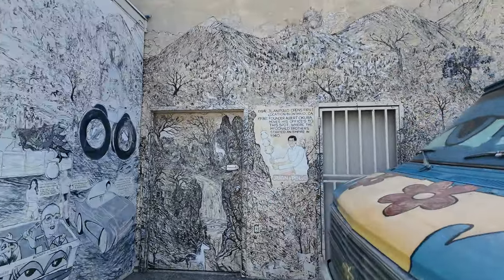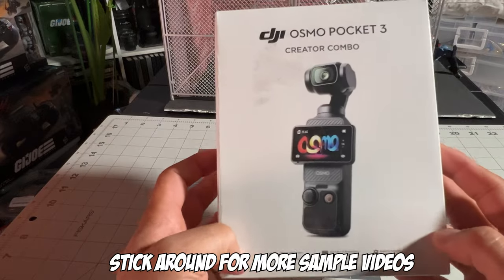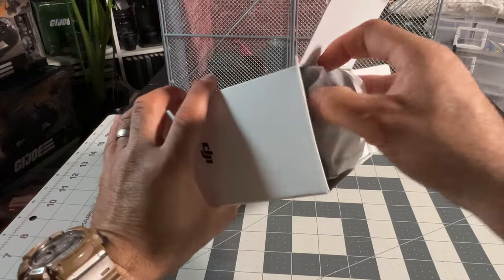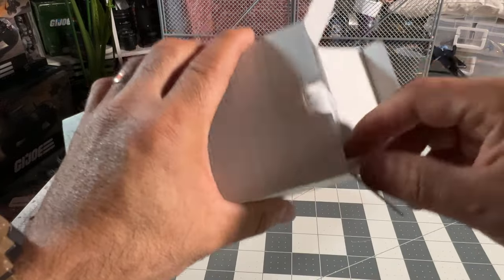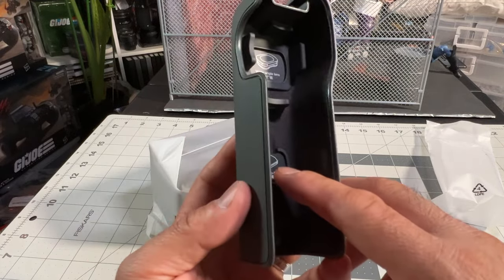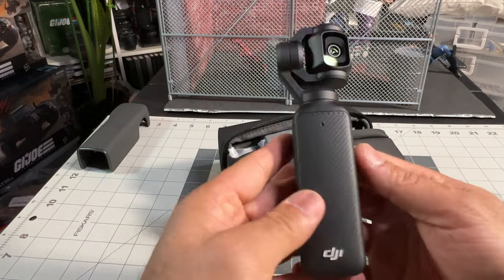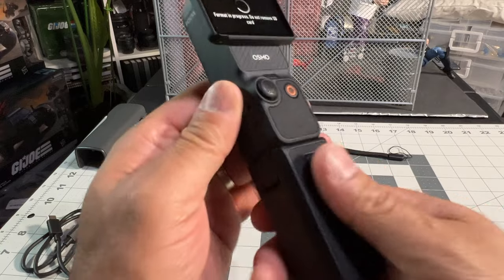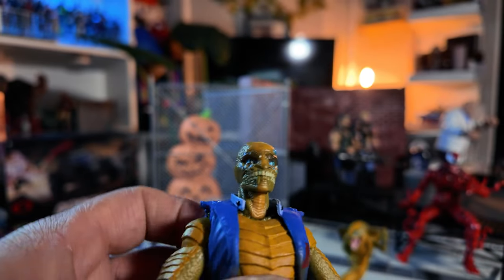What's INSIDE the box | Sample videos in 4K at 24fps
Finally bought the DJI OSMO Pocket 3.  I heard so much great features about this pocket camera and I had to check it out.  Watch my video to see what's included and check out some of the sample videos.